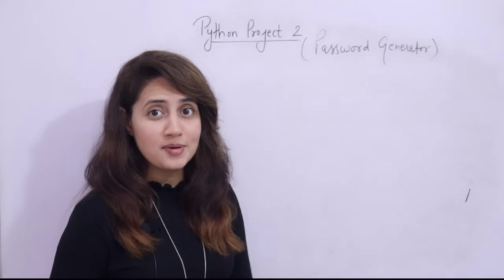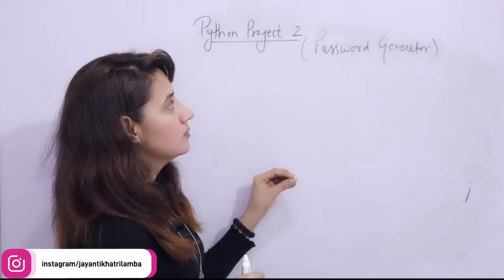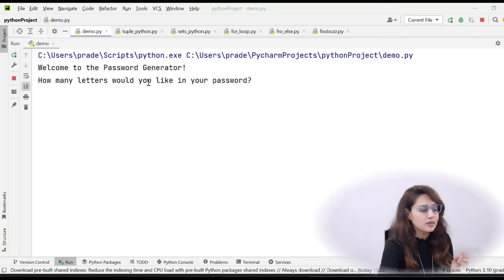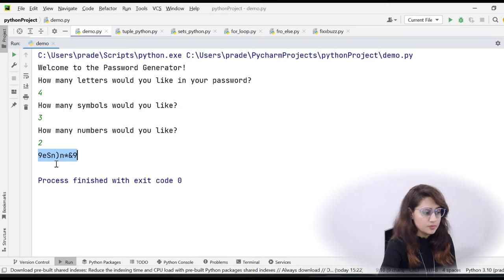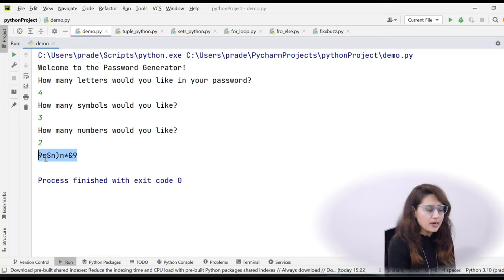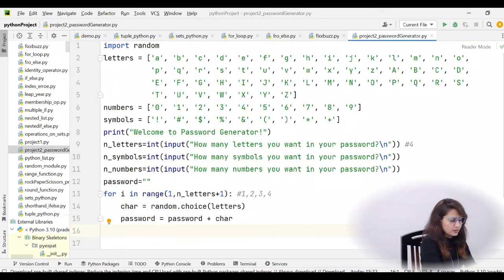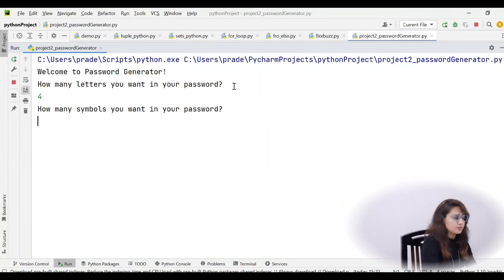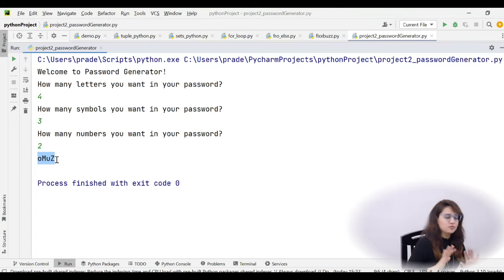Python Project 2 | Password Generator in Python | Python for Beginners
In this lecture We will learn how to create a Random Password Generator using Python. In this Random Password Generator, the user will be required to enter How many letters, symbols and numbers user want in his password after which he'll be provided with a random password. Here, we'll be using the 'random' module in Python to create our project